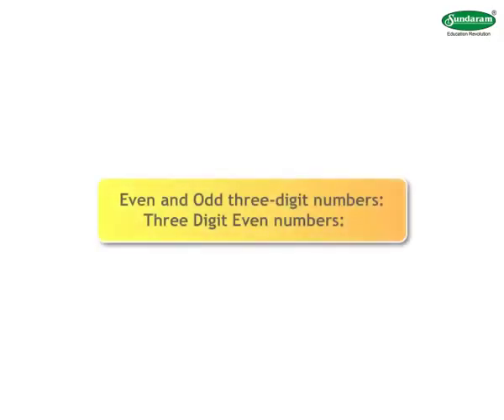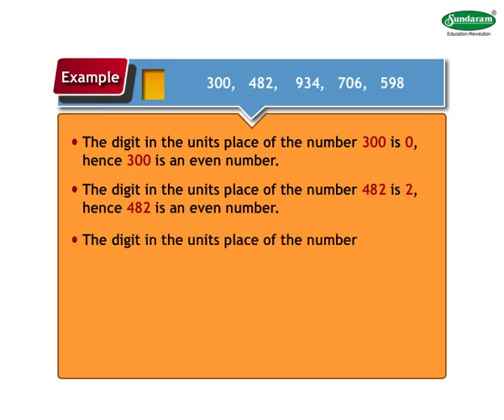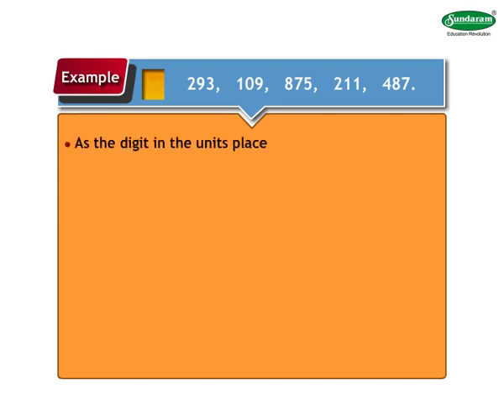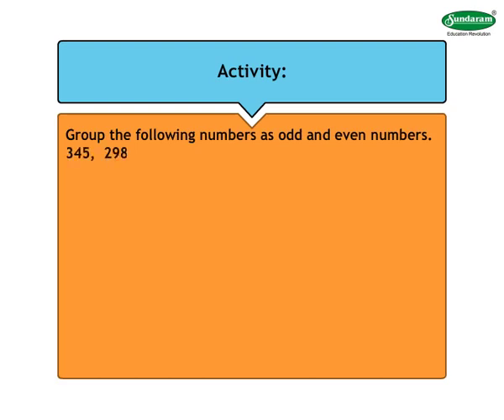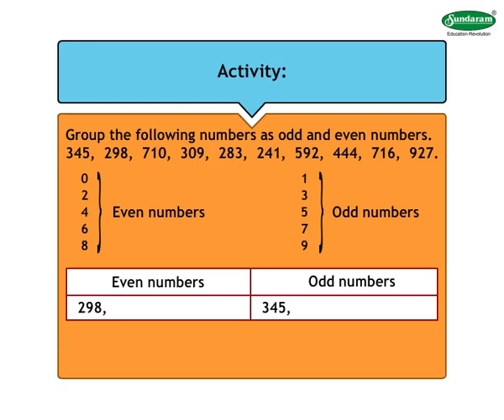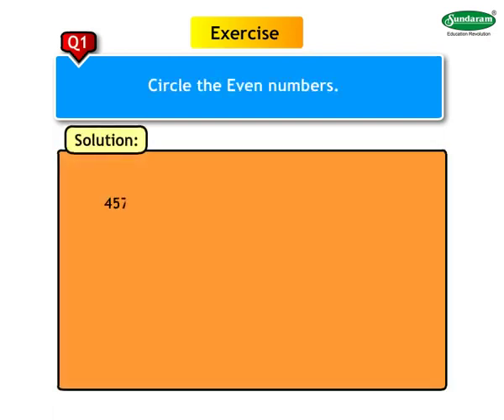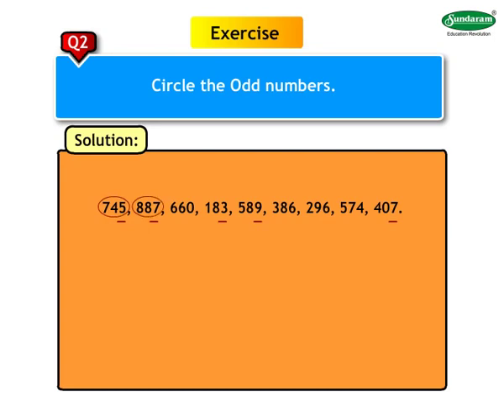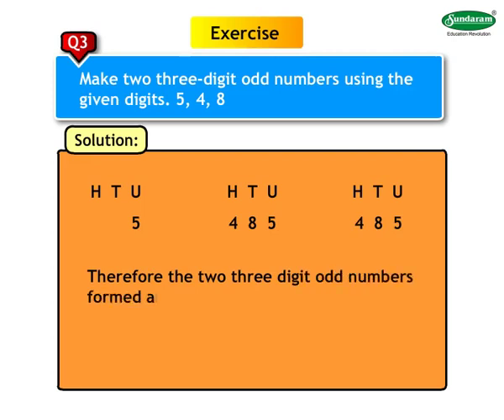Eclass Kids Math Series- Even and odd numbers (For 3rd to 4th grade)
Specially made for kids. Science/Math and other subject concepts explained in an easy way.